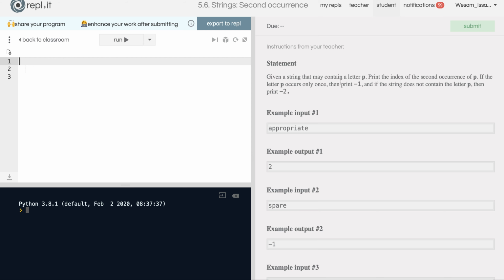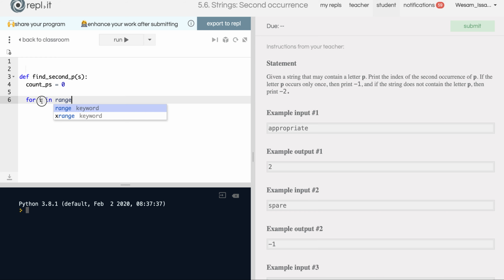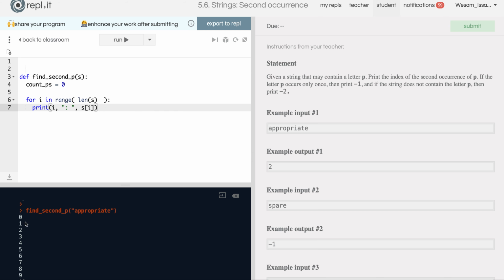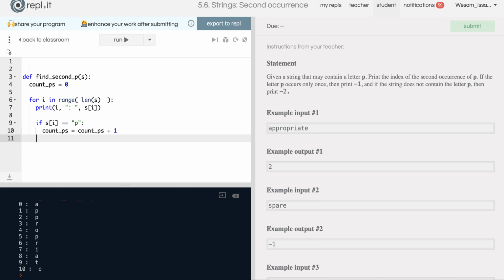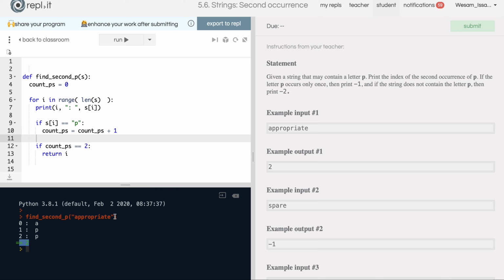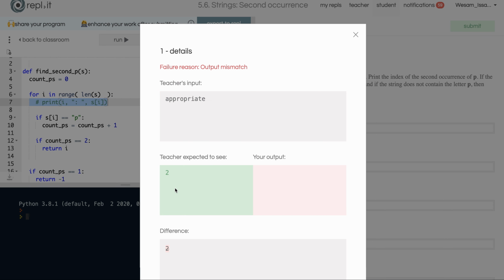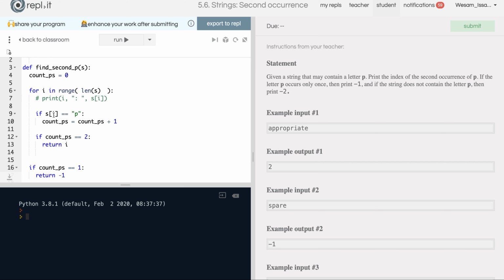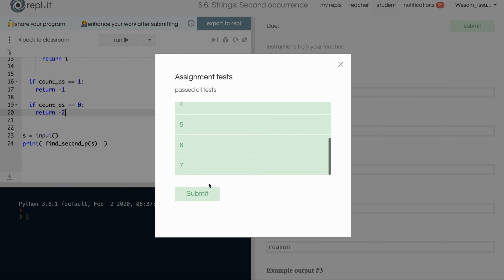5-6 Strings Solution --- Second Occurenace